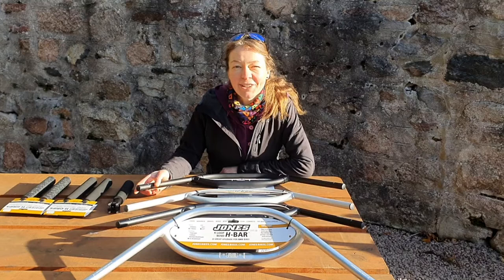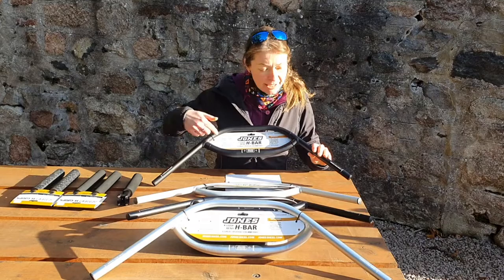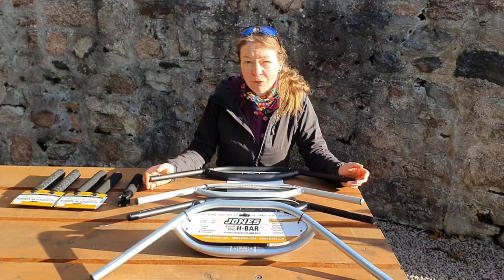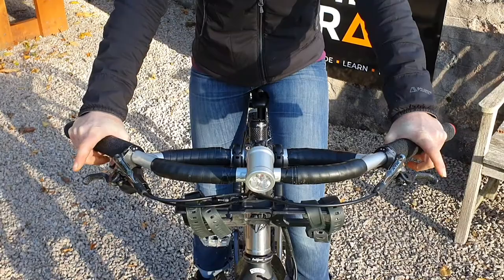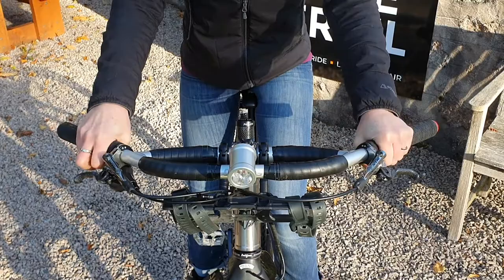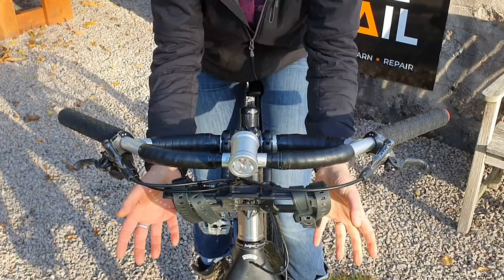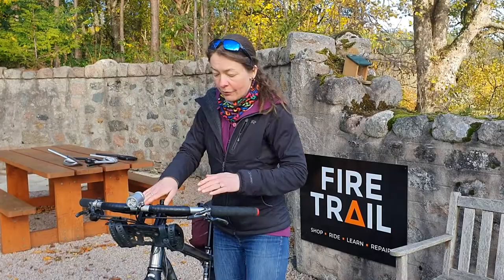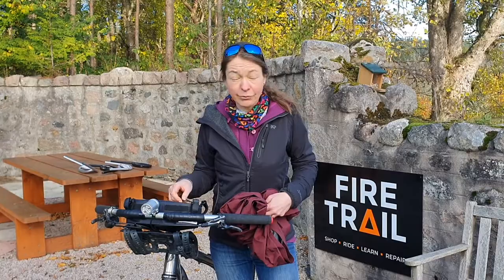Tech Talk: JONES H-BAR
The Jones H-Bars are the perfect upgrade for a bikepacking, touring, mountain, road, gravel, commuting, city, or just about any other type of bike! They're also a great replacement for drop bars when more hand positions, comfort, control, and bag and light mounting locations are needed!

These bars may look unconventional but the bottom line is that they flat out provide better handling and more comfort than a traditional bar. A wide range of better hand and body positions ensure more power, comfort and control. 45 degrees of sweep puts your wrists in a natural and relaxed position for lasting comfort.

Available in titanium, carbon and aluminium versions.

All H-bars fit stems with a 31.8mm clamp diameter.

00:00 - Intro
00:42 - What's so good about Jones bars?
01:25 - What positions can I ride in?
04:40 - Which grips and accessories work with Jones bars?